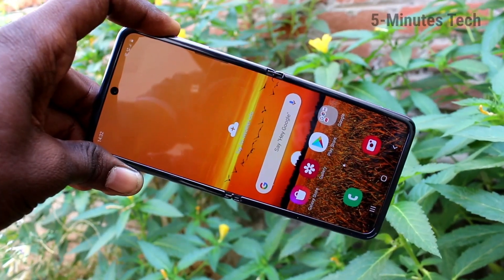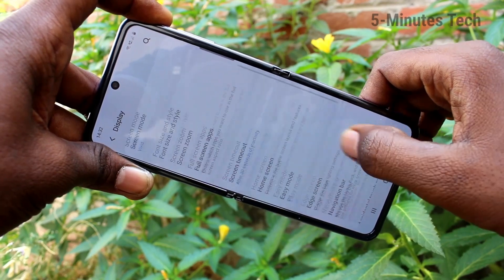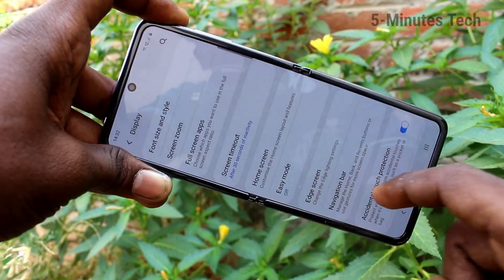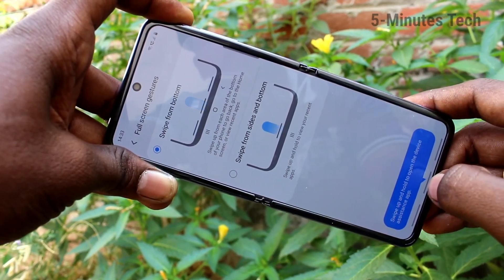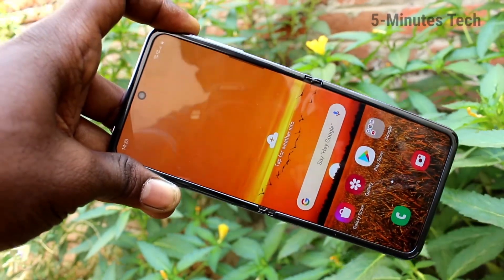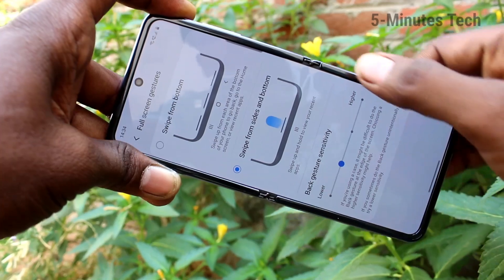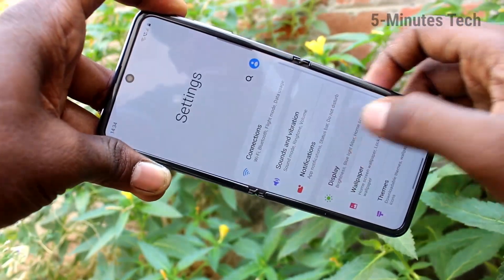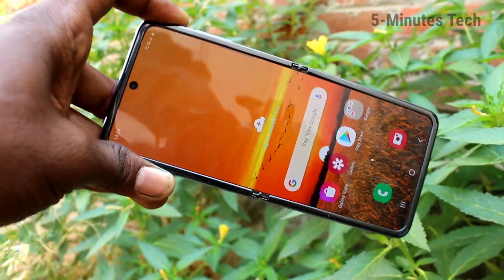How to change navigation buttons in Samsung Galaxy Z Flip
Samsung Galaxy Z Flip navigation buttons change settings: Learn here how to change navigation buttons in Samsung Galaxy Z Flip smartphone